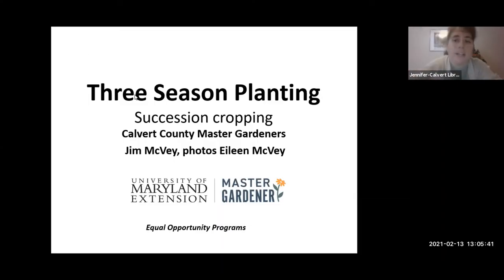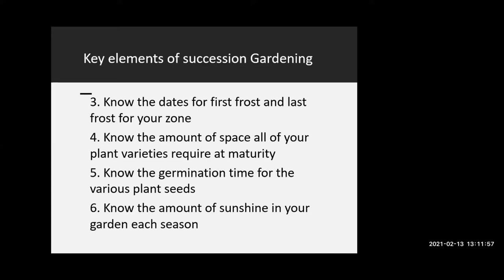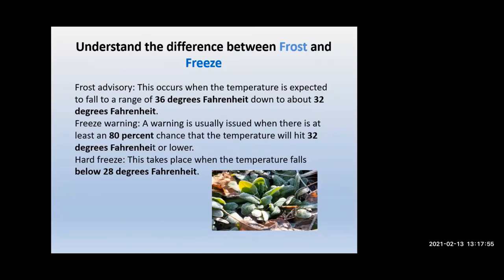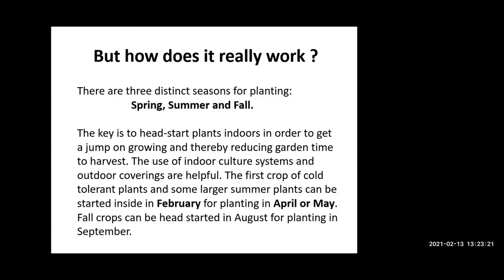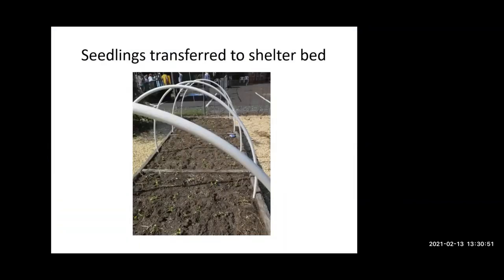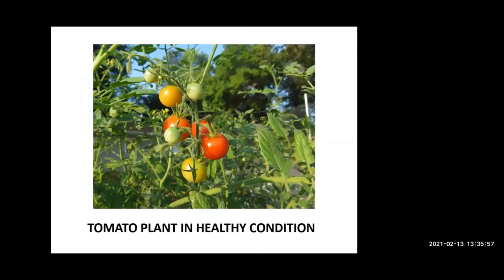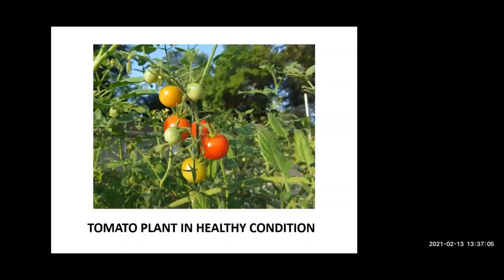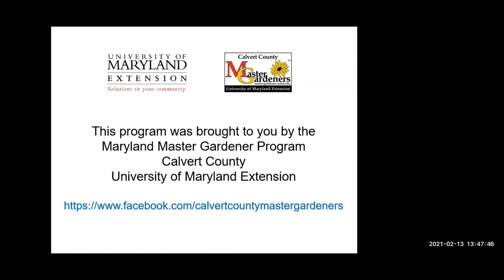Garden Smarter | Three Season Planting